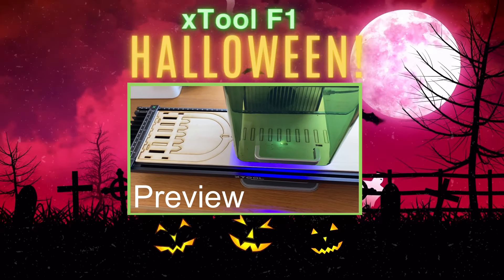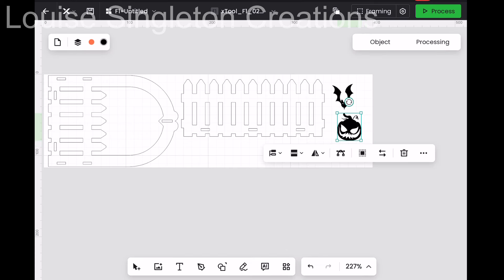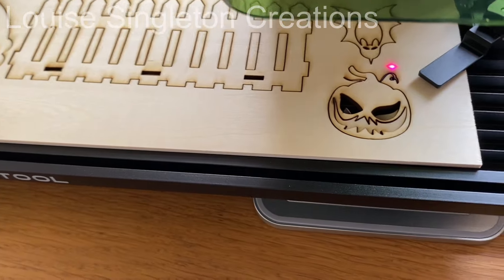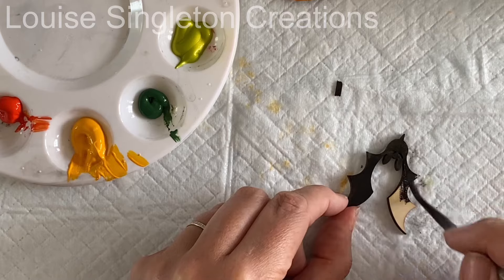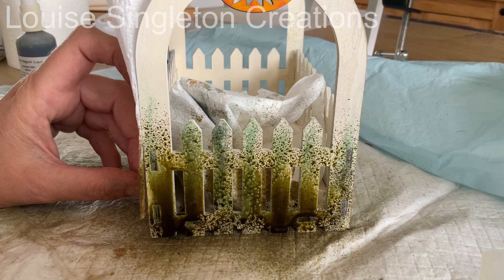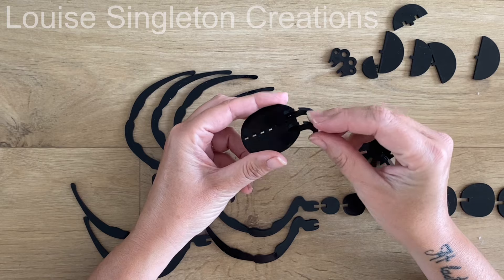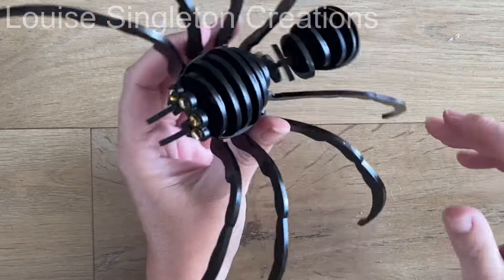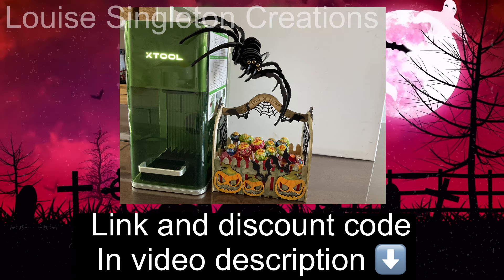Top Fun Halloween Ideas with xTool F1 2024🎃 Episode 4 🎃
In today’s video I will be having fun creating a Halloween basket and a scary acrylic spider with the xTool F1.